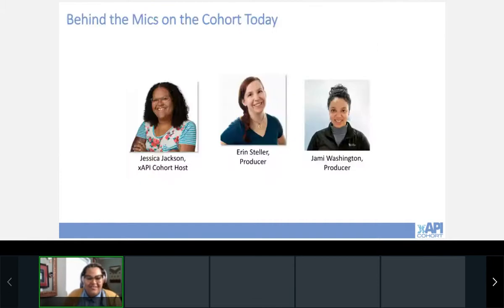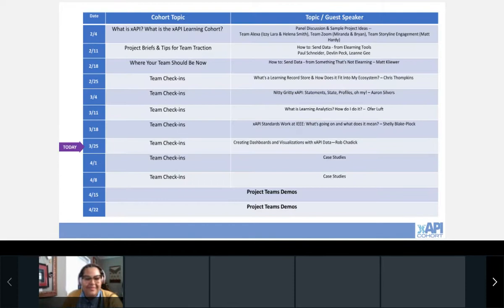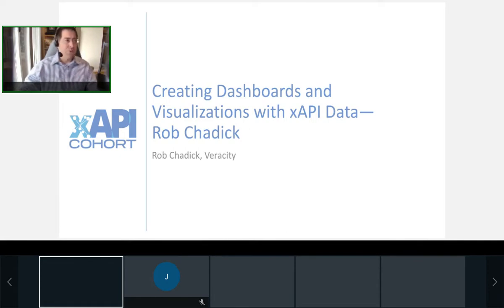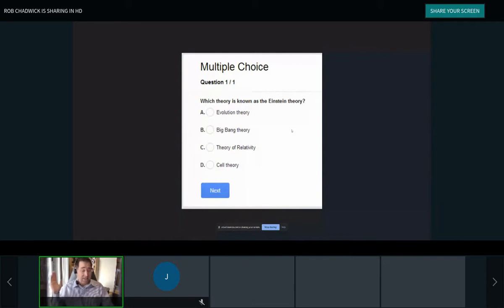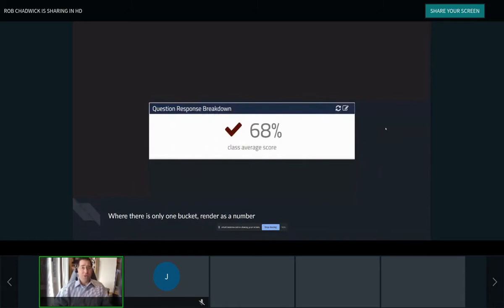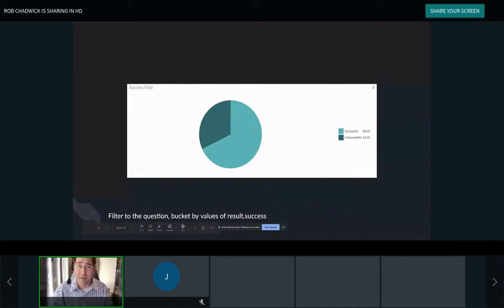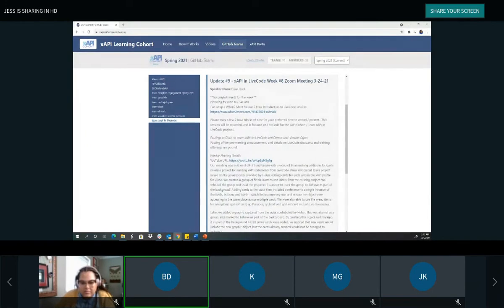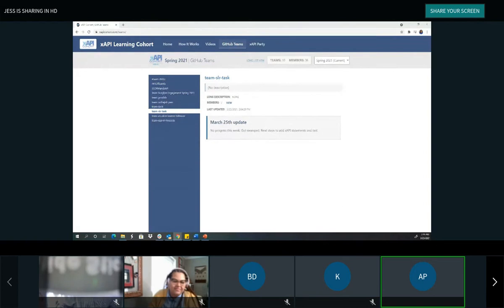xAPI Cohort Spring 2021 | Week 8: March 25, 2021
Creating Dashboards and Visualizations with xAPI Data
– Rob Chadwick